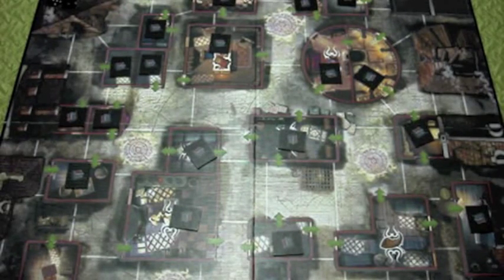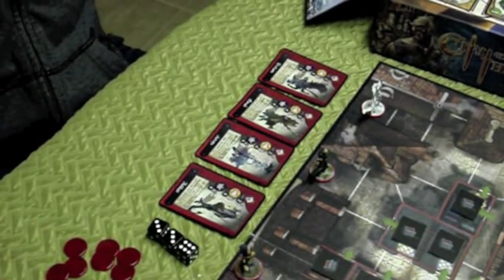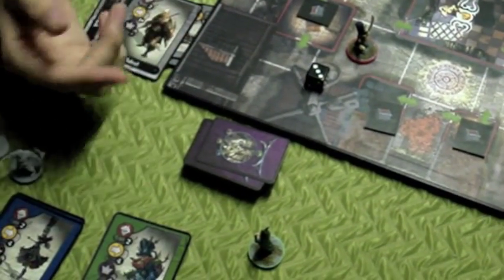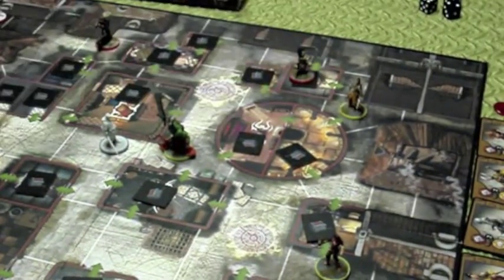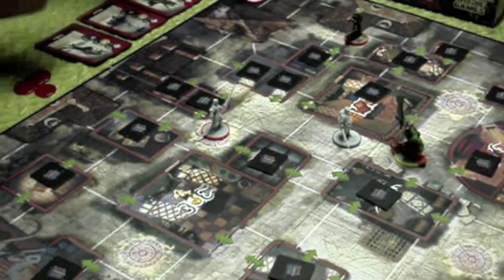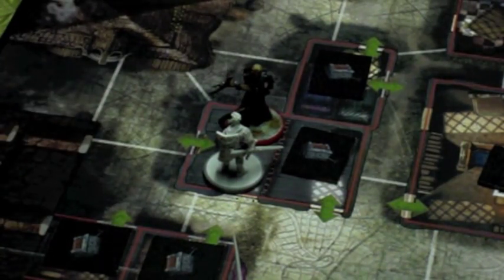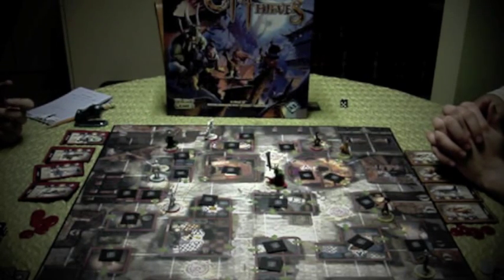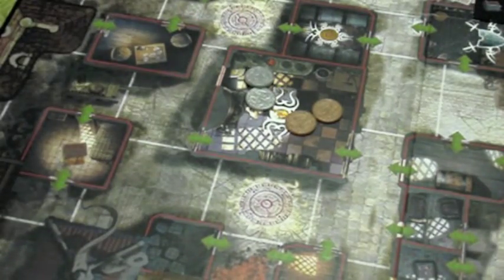Review: City of Thieves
That's Yo Garbage reviews City of Thieves from Fantasy Flight Games. Cadwallon: City of Thieves is a fast-paced game of cunning thievery and ruthless skullduggery in a fantasy city steeped in magic and intrigue. Two to four players each control their own gang of four thieves, competing to amass the greatest haul of loot from the many carefully locked chests scattered about the board. This is no friendly competition, however, and there is little loyalty among thieves in Cadwallon! The most successful players are as likely to claim their loot from the other gangs as they are to do the time-consuming legwork themselves. And always there is the Guild, directing the gangs from the shadows, and offering rich rewards to those who follow its will. But there is little time to waste; even the slow-witted militiamen will eventually raise the alarm... and woe be upon any thief who fails to creep away before the lawmen seal the district!

That's Yo Garbage!